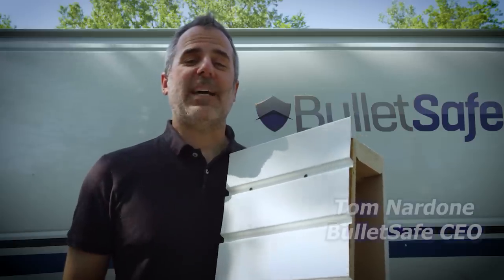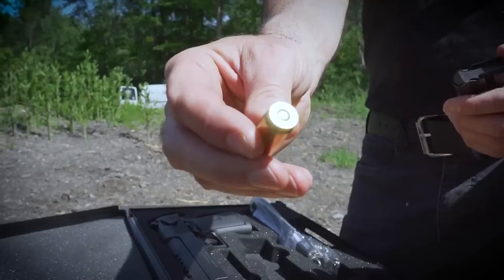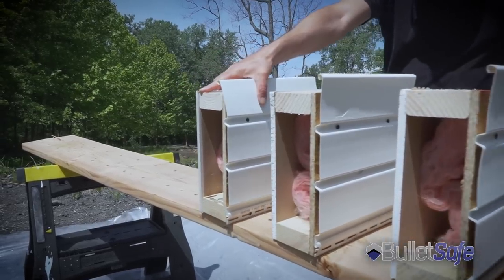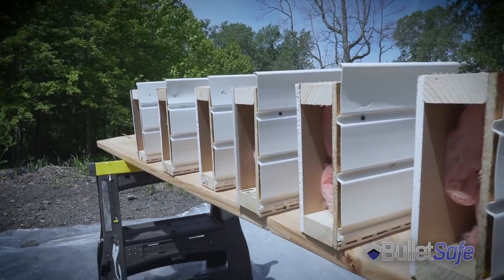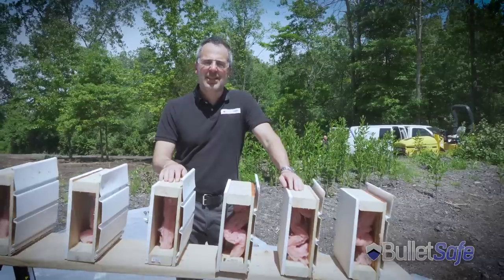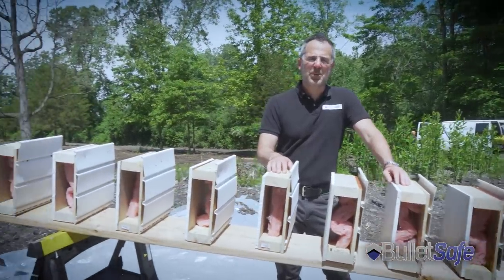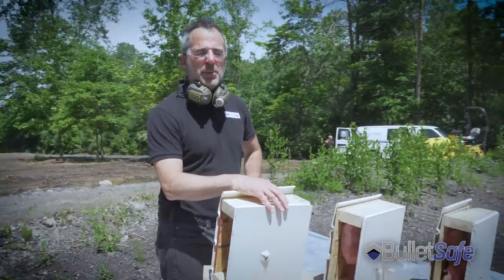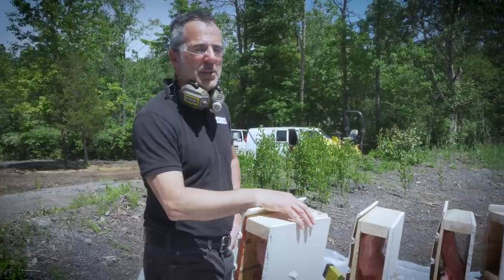How Bulletproof Are The Walls of Your House?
Can you be shot through the walls of your house? Will your house wall protect you as well as a $299 BulletSafe Bulletproof Vest? Find out in this episode of How Bulletproof.